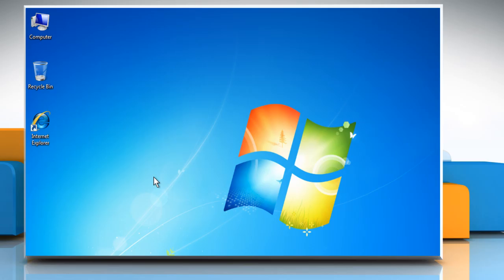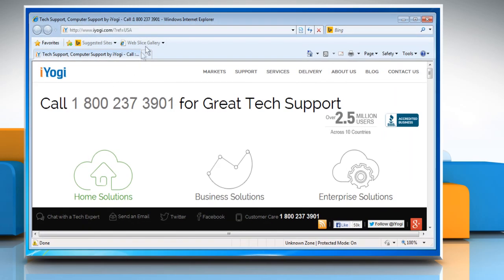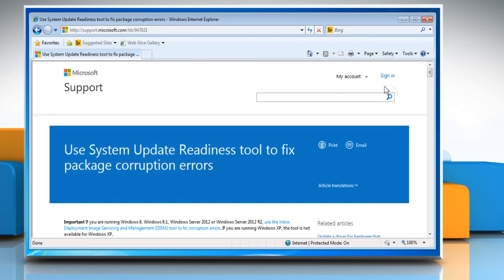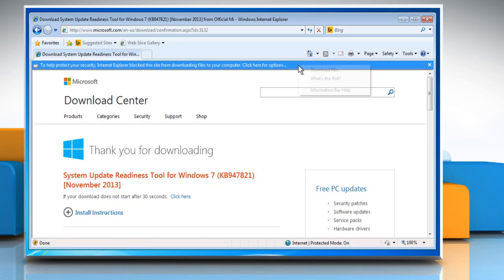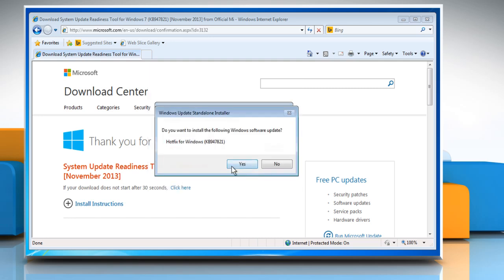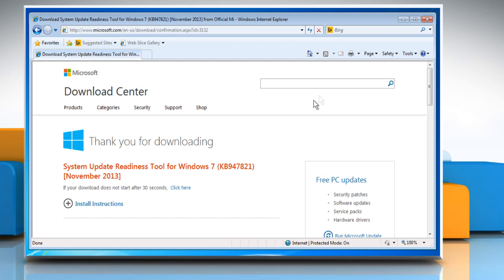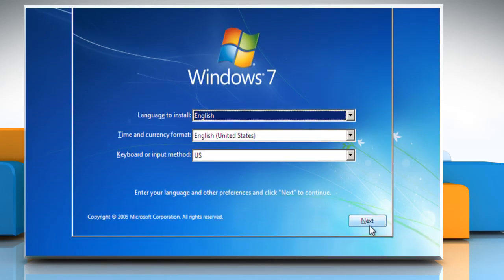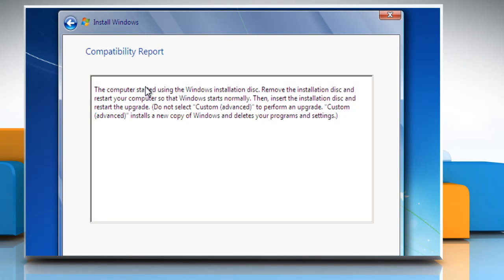Windows® Update error code 800B0001 in Windows® 7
Is your Windows® 7 PC displaying error code 800B0001 while updating? Fix the "Update error code 800B0001" in a Windows® 7-based PC by following the steps shown in this video.